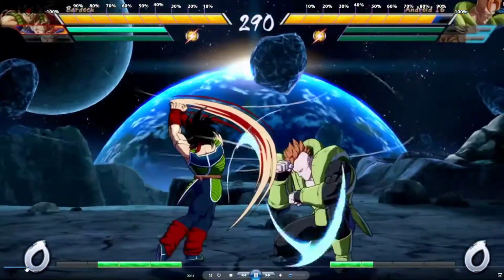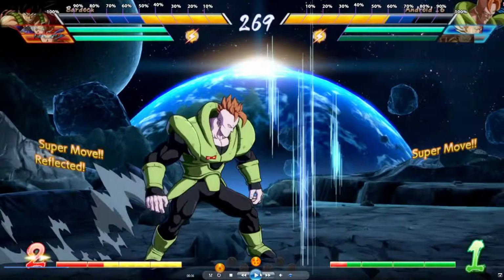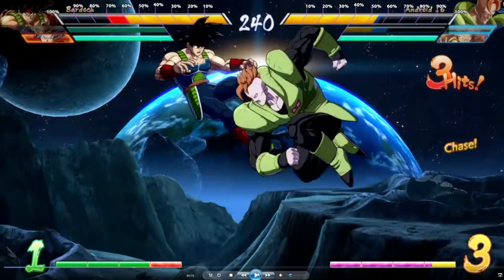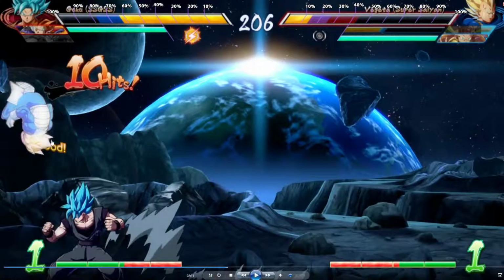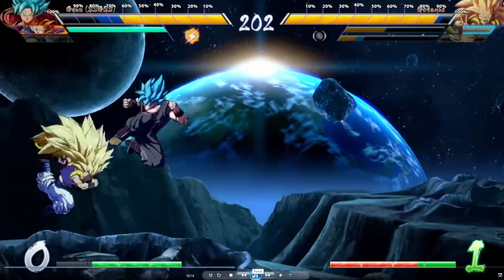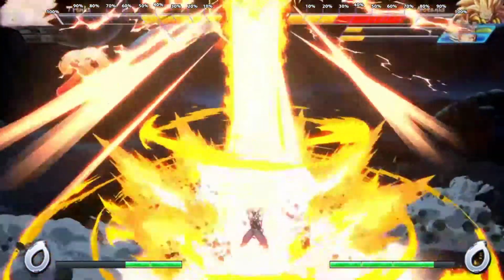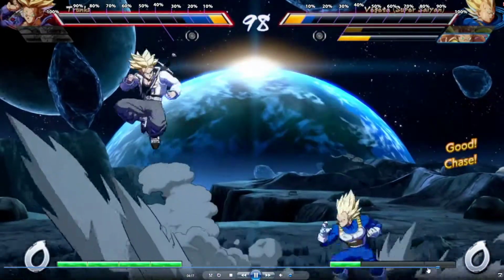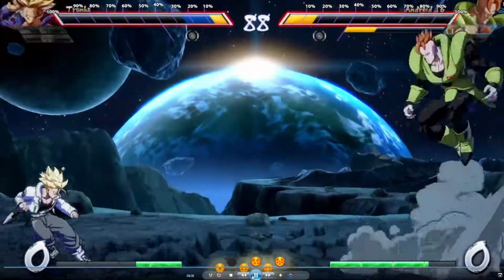Wes Game 8